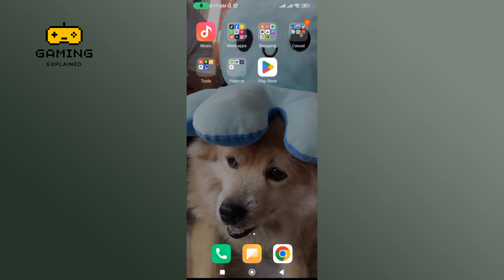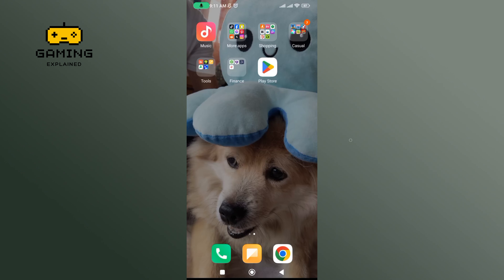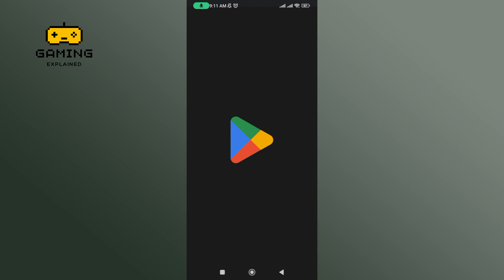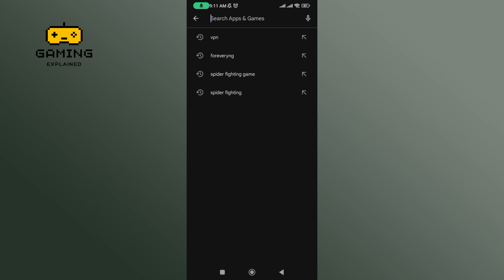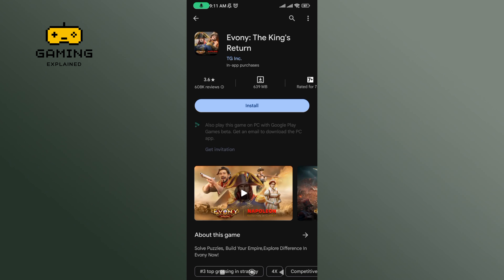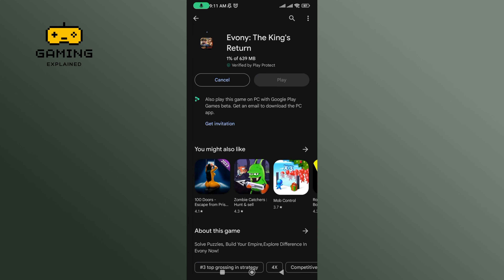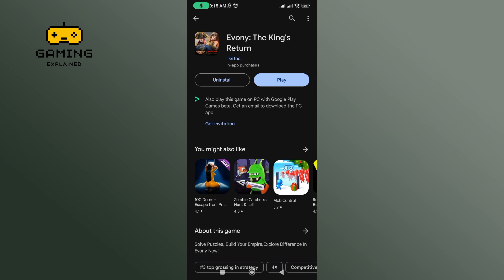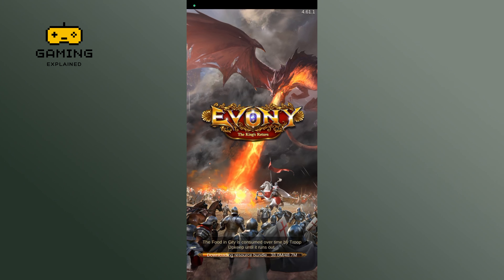How to Download and Install Evony Game? 2023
Embark on your conquest! This tutorial guides you through the steps to download and install Evony. Whether you're a new player or returning for strategic adventures, learn how to download and set up Evony on your device. Watch and start your conquest journey with Evony!